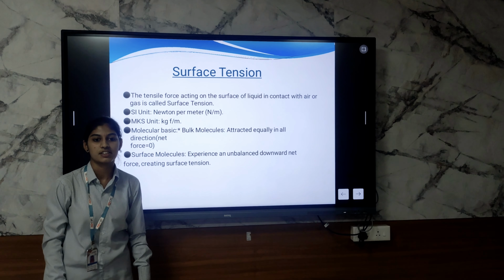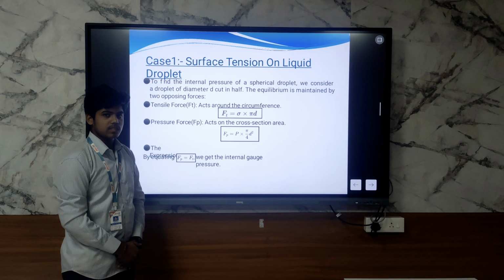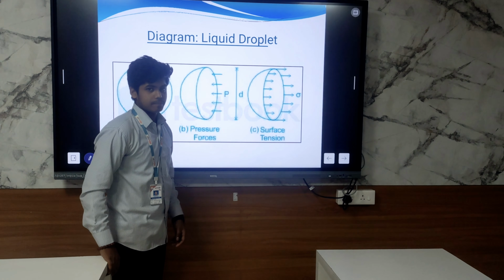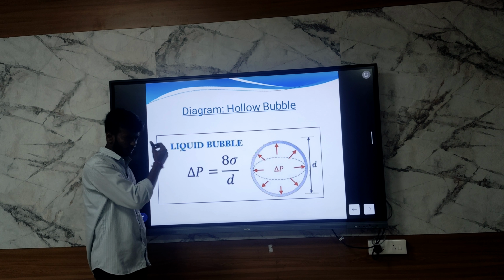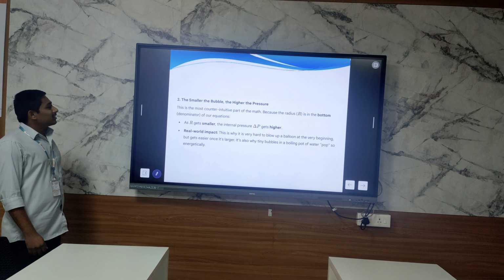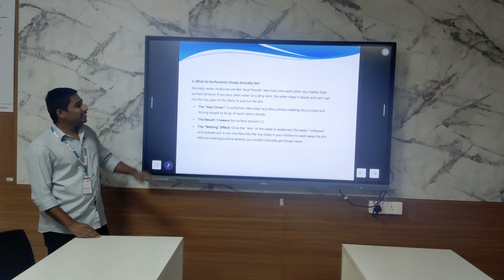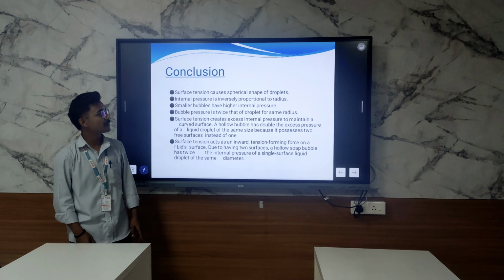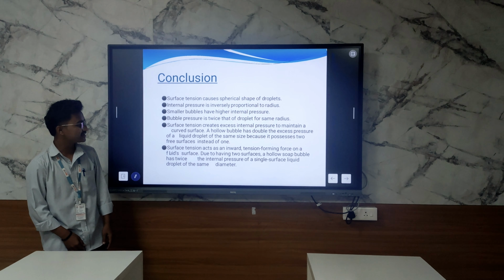Surface Tension in the fluid mechanics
This is presented by

1. Vishwanath Kulkarni
2.  Shubham Dokade
3.  Shravani Joshi
4. Sujay Pawar
5. Vivek Mirekar